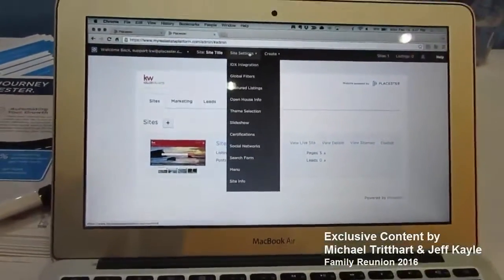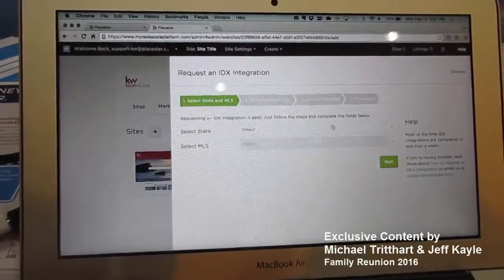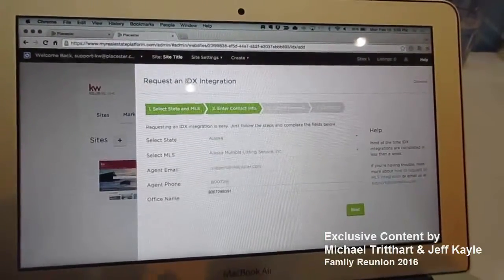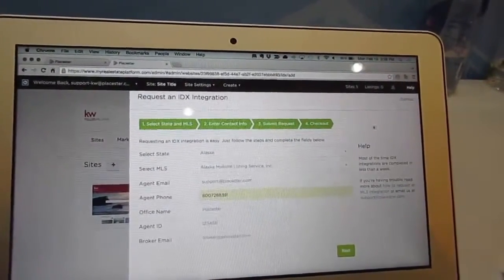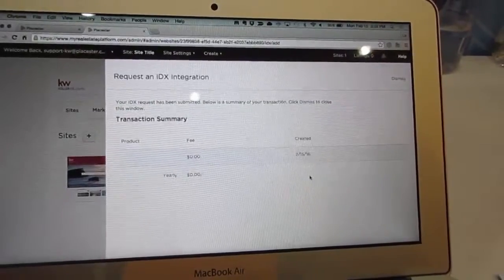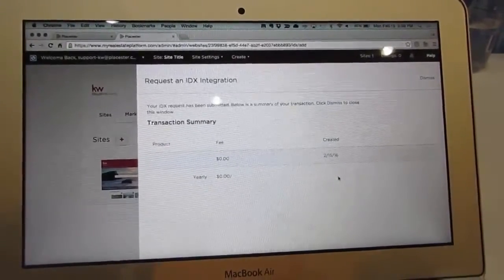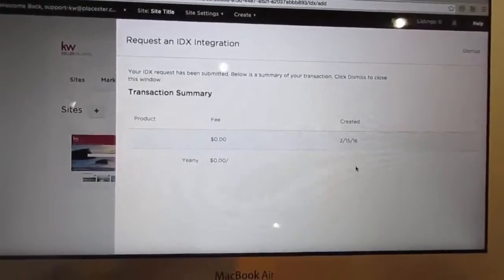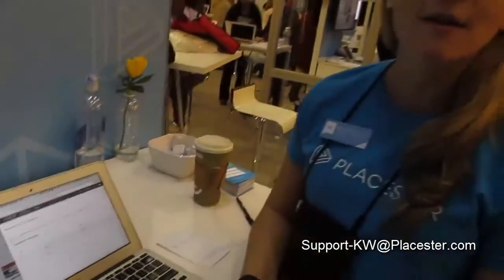Placester ordering your IDX